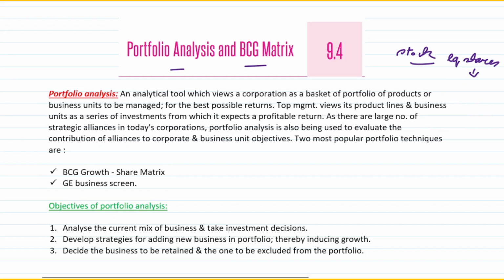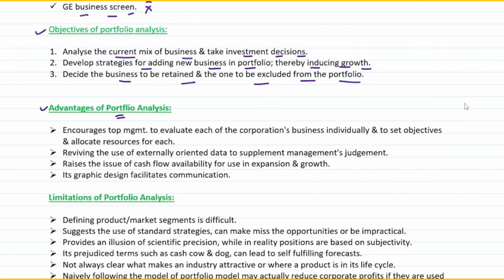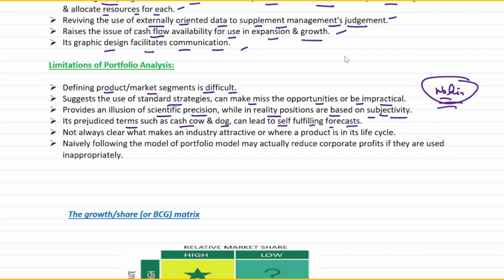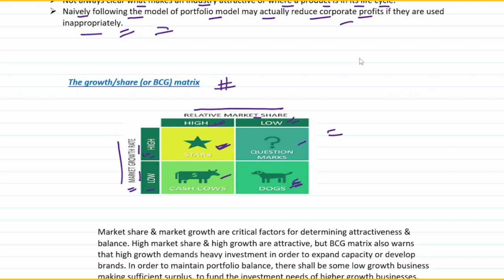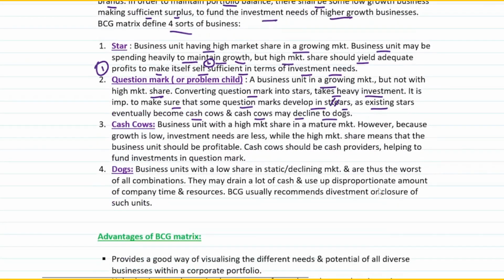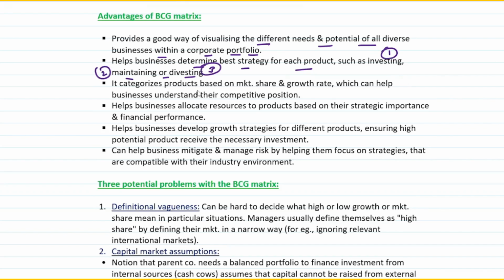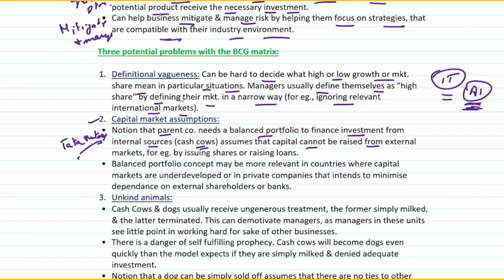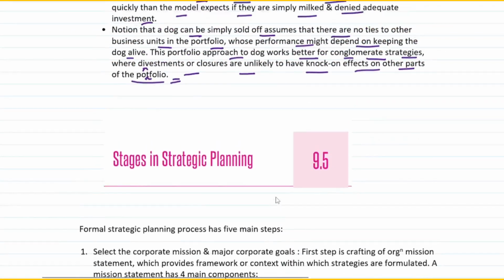STRATEGIC MGMT|MODULE 9.4|PORTFOLIO ANALYSIS & BCG MATRIX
OPERATIONS MANAGEMENT & STRATEGIC MANAGEMENT
module 9.4: PORTFOLIO ANALYSIS & BCG MATRIX